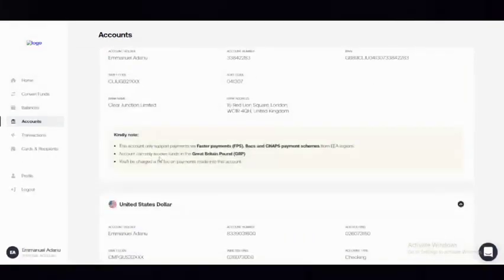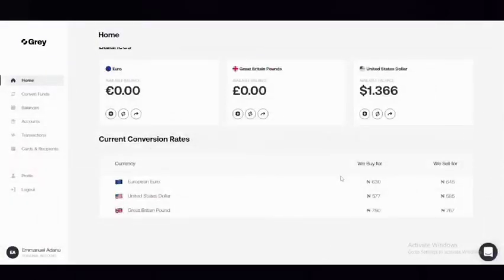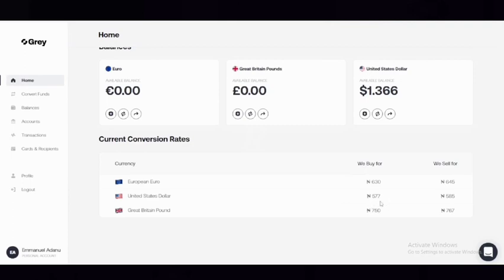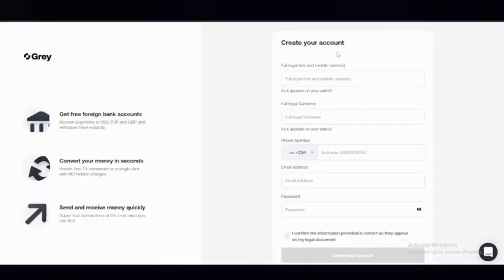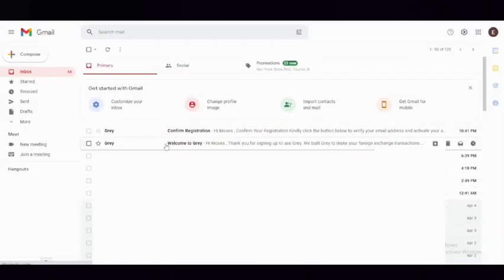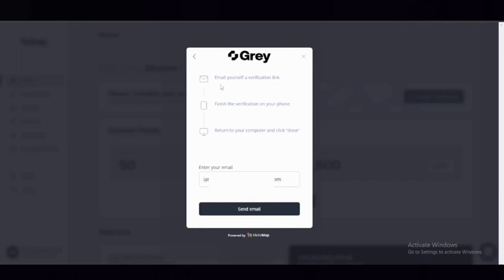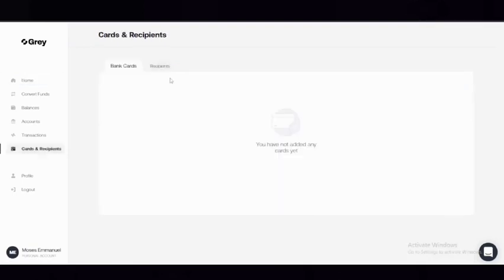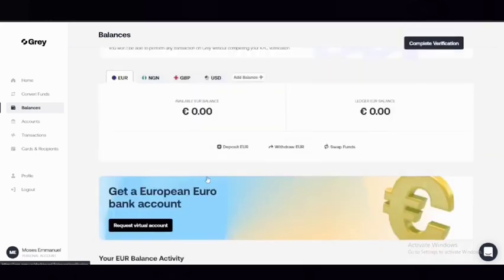US Bank Account For Non Resident - Let's Open US Bank Account Online For Non Resident (Without Sim)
This is a US bank account for non-residents. If you want a bank account for non resident online or how to open a mercury bank account for non-us residents then you can get a bank account for non resident in this tutorial. I explained how to get a us bank account for non residents including how to create us bank account non-resident and it's completely free us bank account for non residents for anyone looking for how to open us bank account for non residents.

Keywords/tags:
us bank account for non resident,
us bank account for non resident online,
how to open mercury bank account for non-us residents,
get us bank account for non resident,
how to get a us bank account for non residents,
create us bank account non-resident,
free us bank account for non residents,
how to open us bank account for non residents